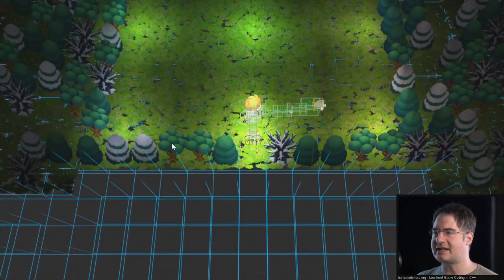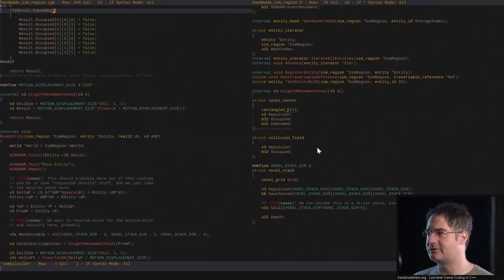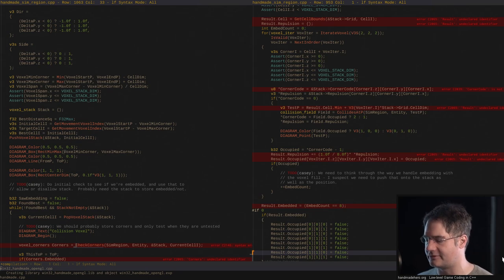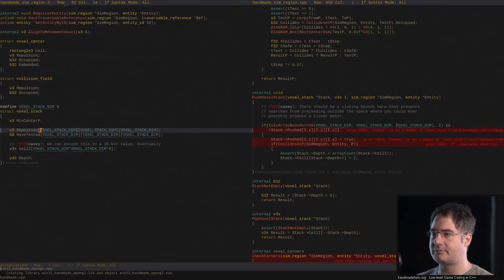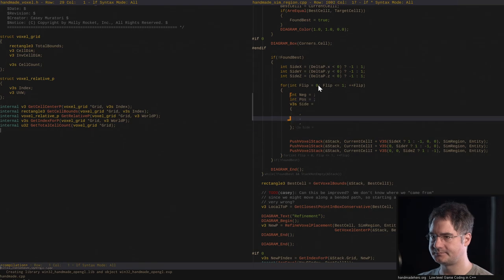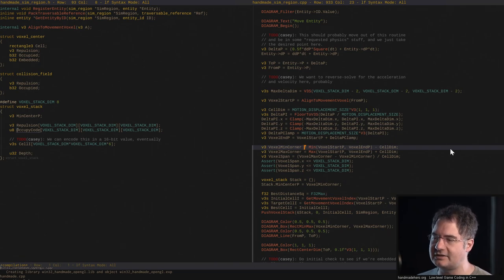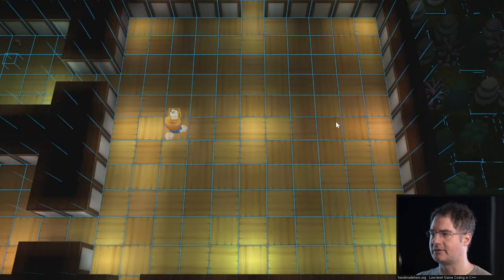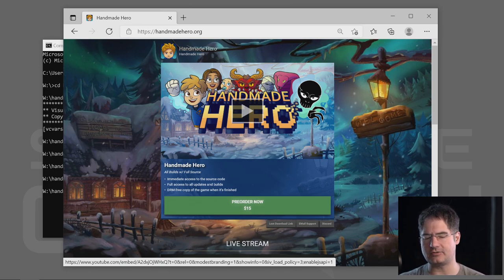Handmade Hero Day 645 - Switching to Voxel Centers for Collision